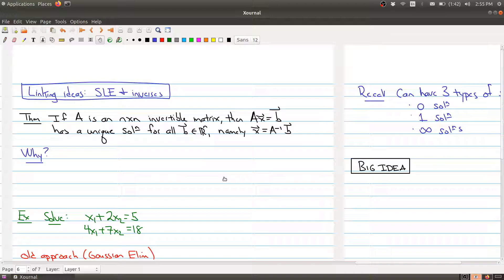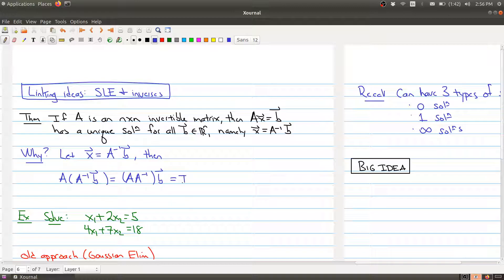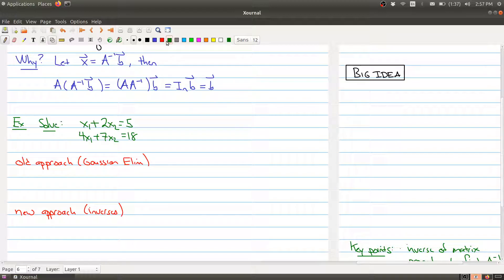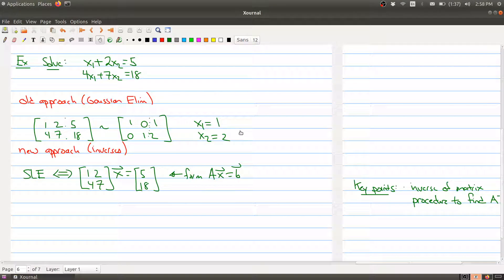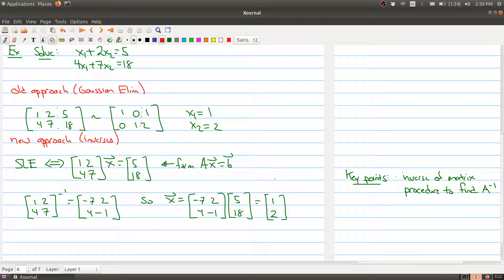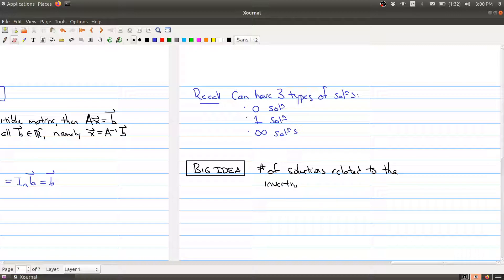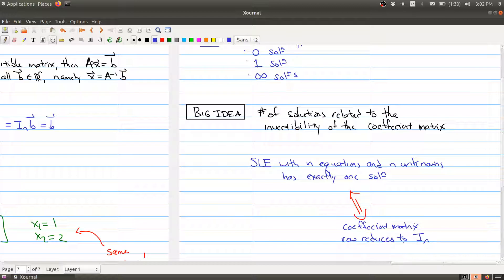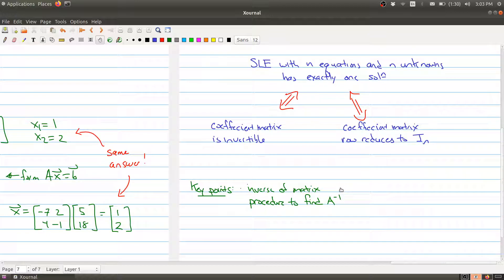Math 1B03 (2020-2021) Lecture 12 Part 4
In Lecture 12 we learn about the inverses of matrices. In Part 4 we

discuss the connection between systems of linear equations and
invertible matrices.